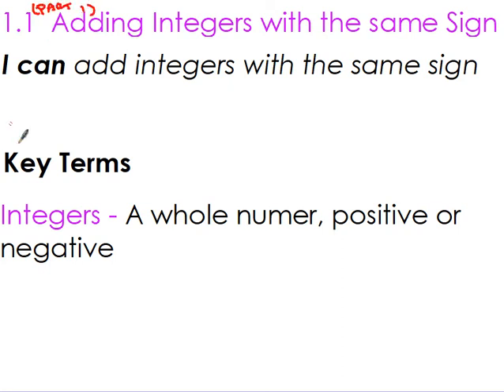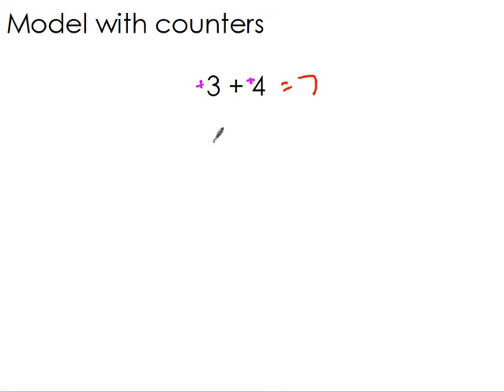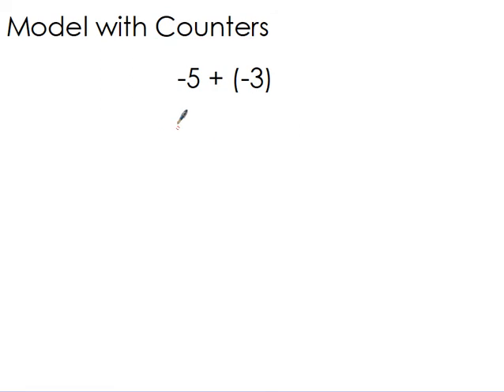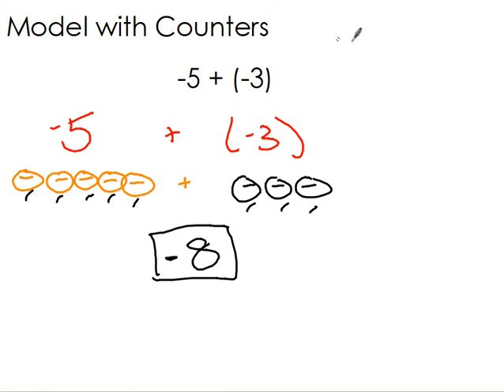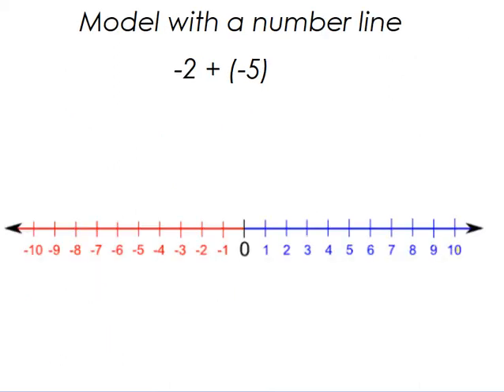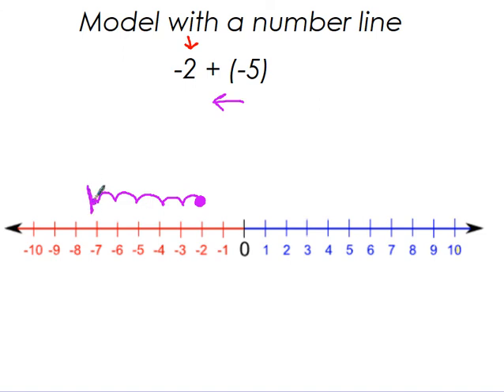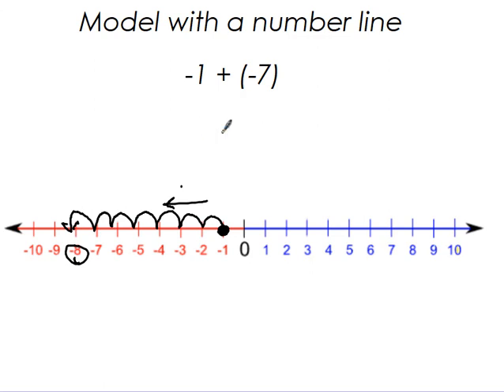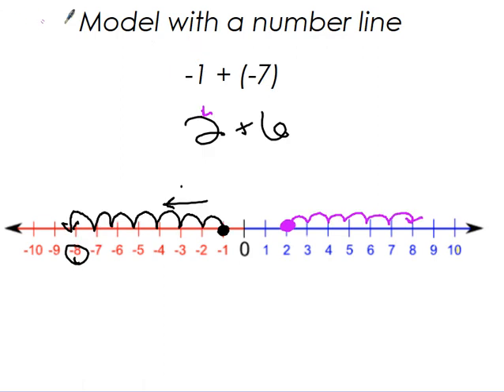1.1 (Part 1) Adding Integers with the Same Sign